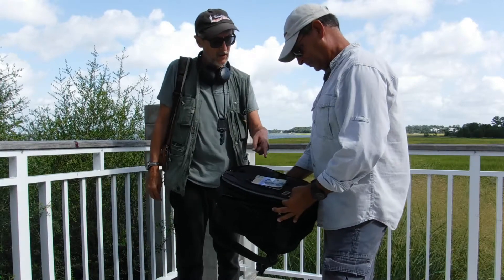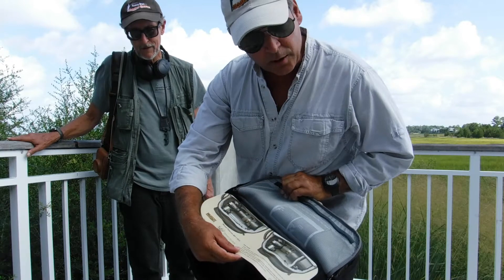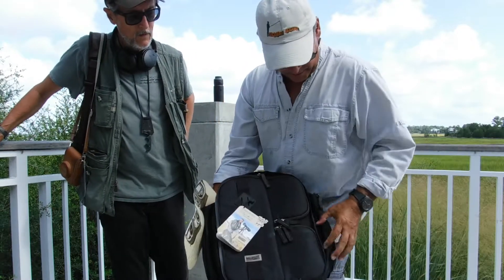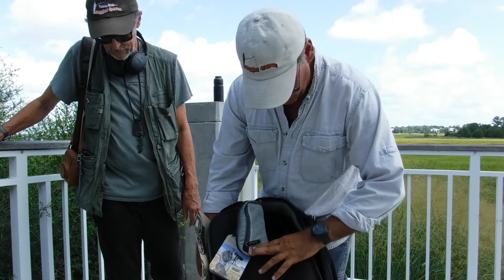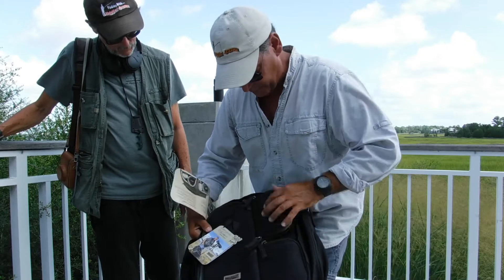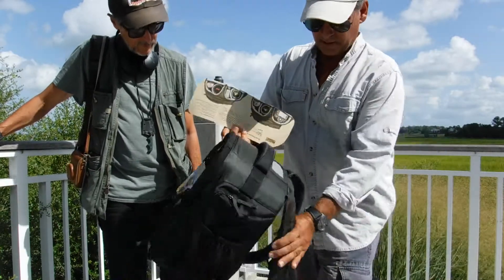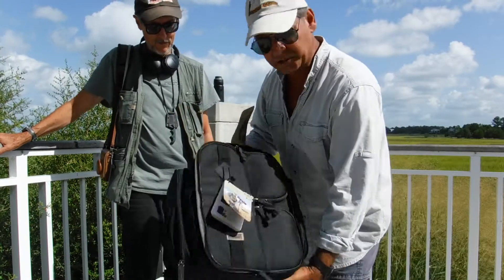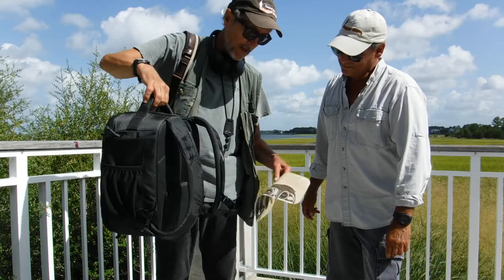MindShift Moose Peterson Edition Small Backpack/Bag for Cameras and Accessories